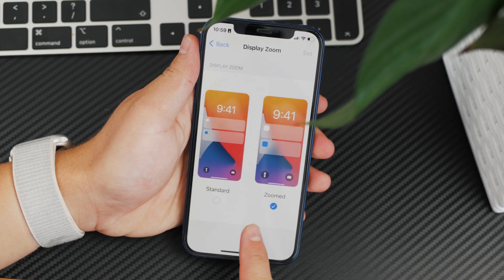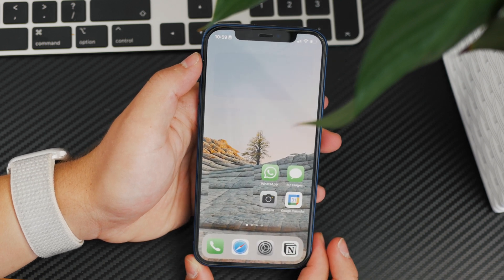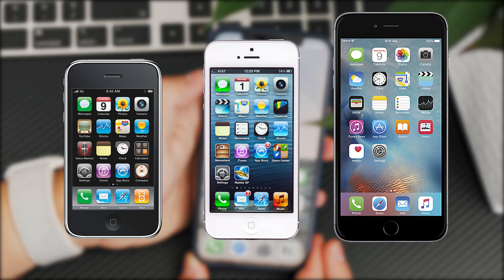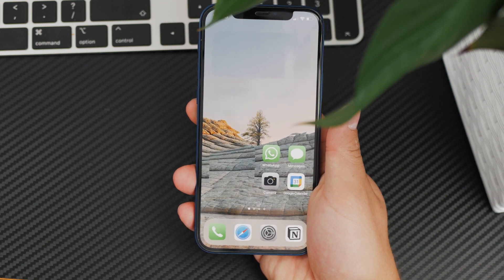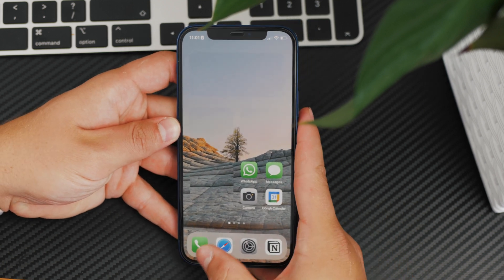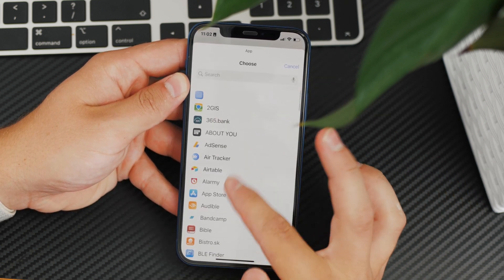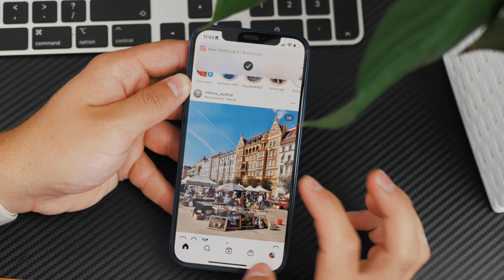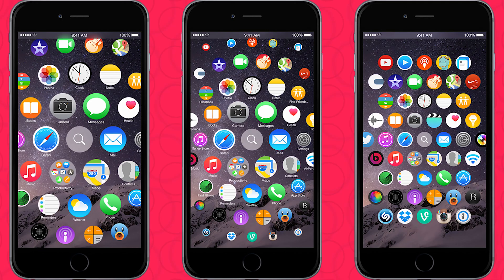How to Make Icons Smaller on iPhone (explained)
If you icons appear to be bigger than you'd want them to be, then you need to watch this video, while the options on what you can do are limited, there are still some possibilities left for sure. It's best to understand the whole picture of the story rather than looking for a quick fix.

Timestamps:
0:00 Introduction
0:10 First method
0:57 A look back
2:03 Make them look smaller
4:16 Jailbreaking
5:05 In the future?
5:48 Outro